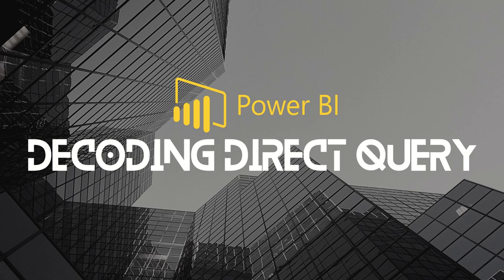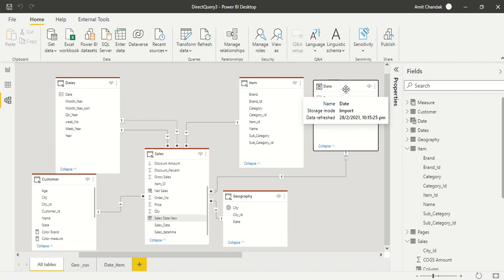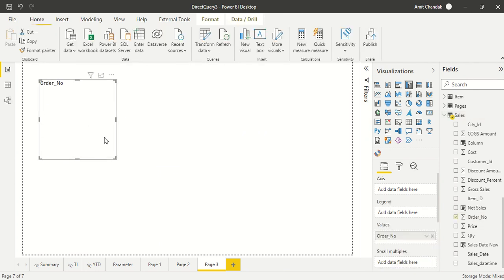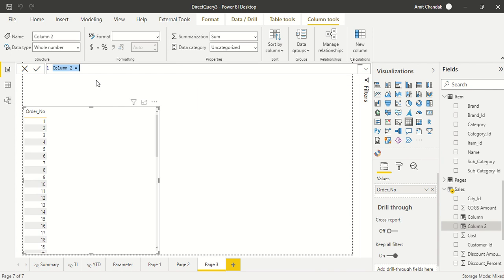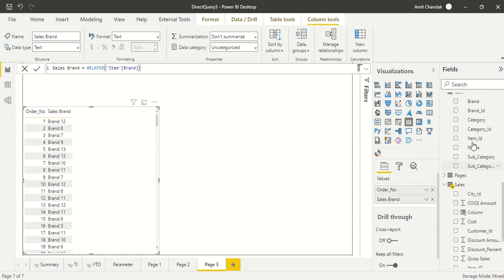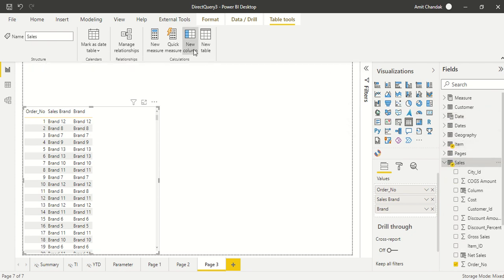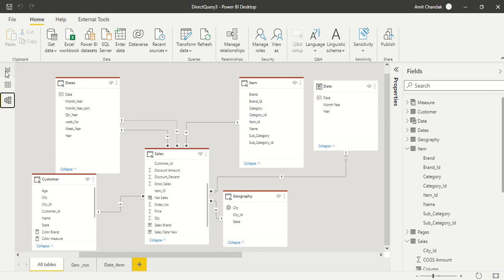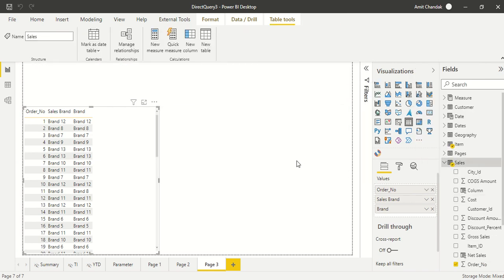Power BI: Decoding Direct Query Part 12 - Related Function - Can we Related function in Direct Query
Power BI: Decoding Direct Query Part 11 - Convert DateTime column to Date Column and Join in Model

This link will take you to the power bi dashboard that has links for all my blogs and video -You can get all my posts